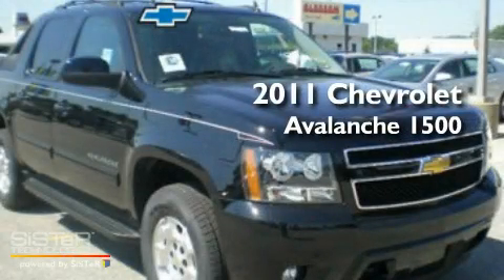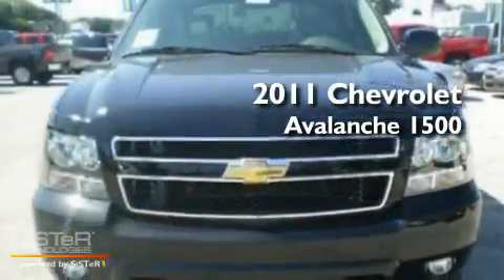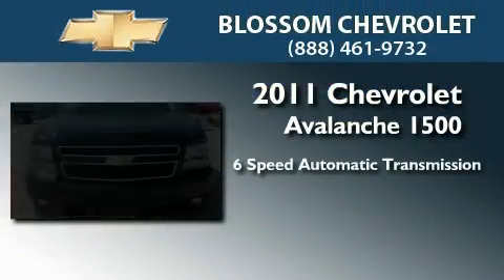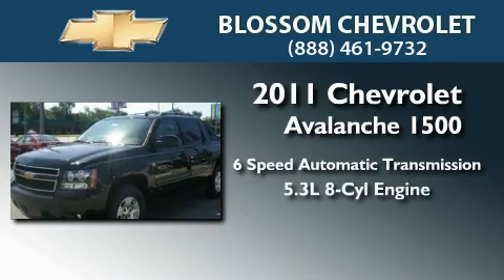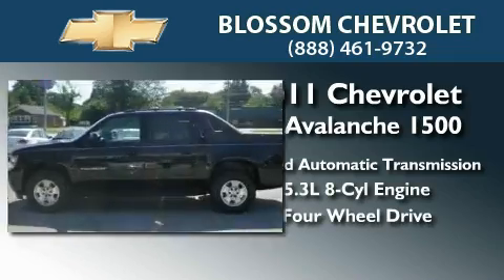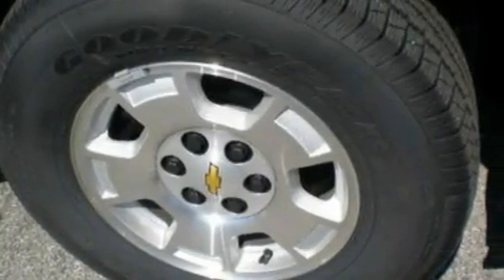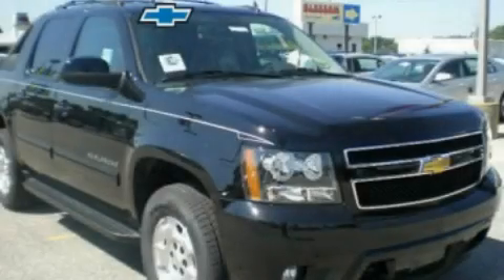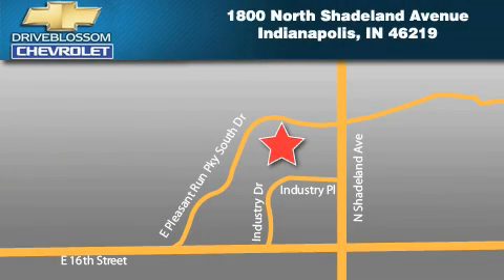2011 Chevrolet Avalanche Indianapolis IN 46219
Year : 2011
 Make : Chevrolet
 Model : Avalanche
 Engine : 5.3L V8
 Trans . : AUTO 6SPD
 Exterior : Black
 Miles : 2
 Interior : Ebony W/Custom Leather-Appointed Se
 Stock : 11589